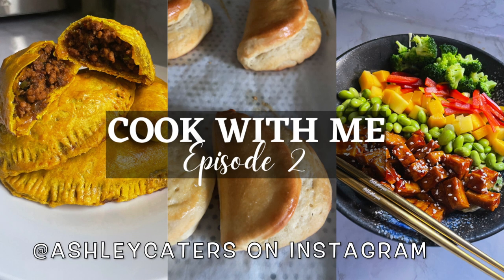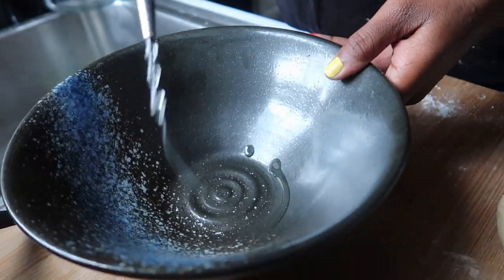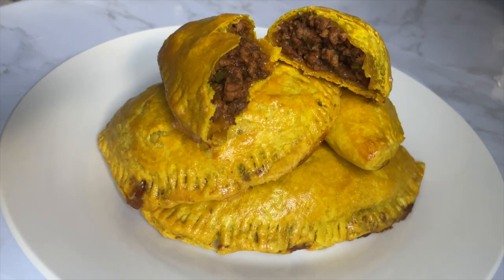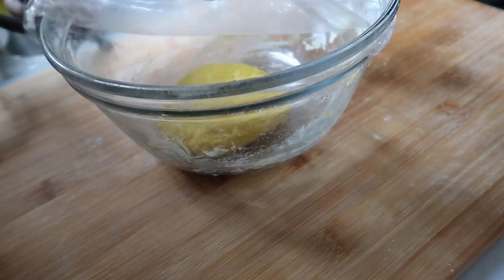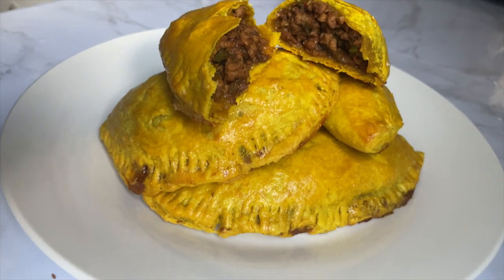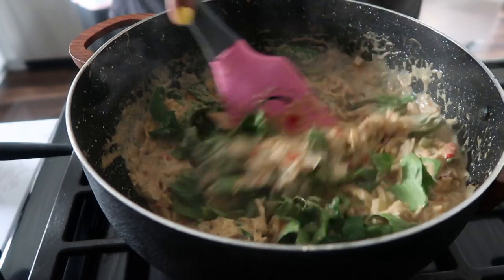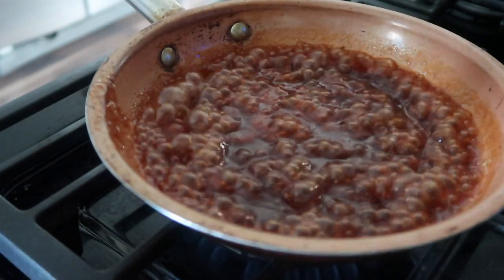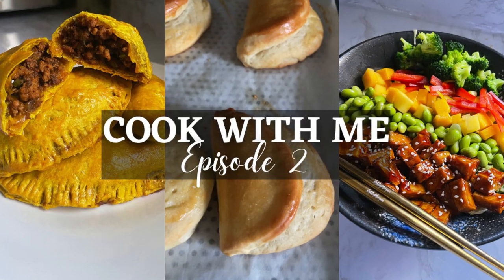What I cooked on Instagram this week | AshleyMorgan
EVERYTHING AshleyMorgan